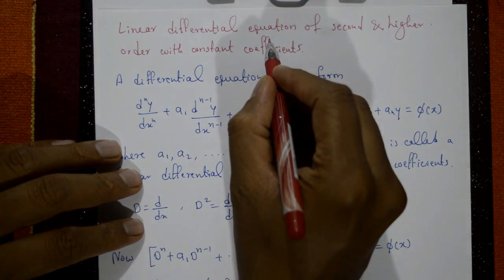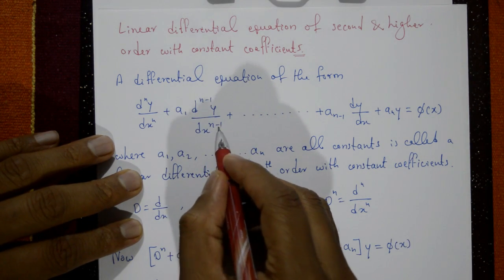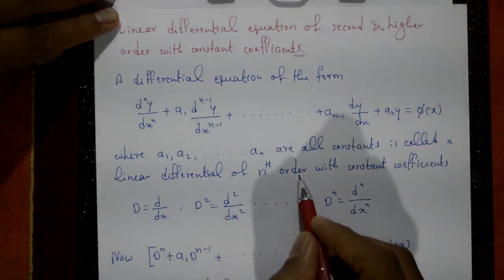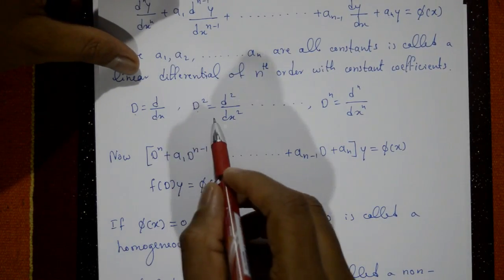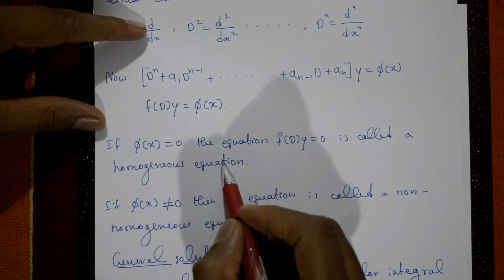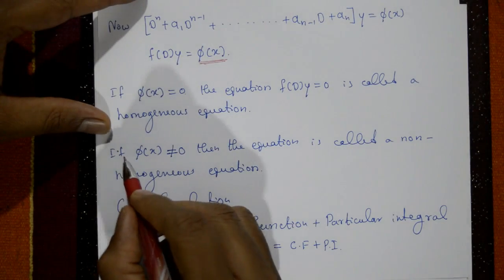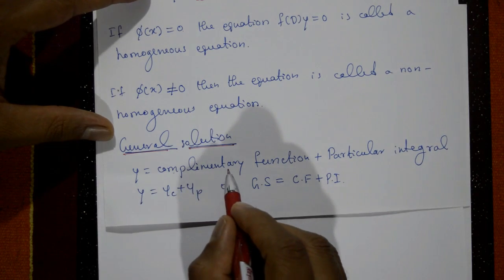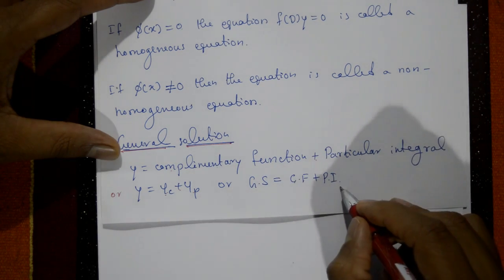LINEAR DIFFERENTIAL EQUATIONS WITH CONSTANT COEFFICIENTS ||15MATDIP41 (PART-14) || 15MAT21 (PART-1)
In this video explaining linear differential equations of second and higher order equations with constant coefficients . This method is very and useful. Linear differential equations with constant coefficients are ordinary differential equations of the form:

dy/dx + a1y = a0

where y is the unknown function x is the independent variable and a1 and a0 are constant coefficients. These types of differential equations are called linear differential equations because they have linear combinations of derivatives of the unknown function. They are also called constant coefficient differential equations because the coefficients a1 and a0 are constants.

Linear differential equations with constant coefficients are an important topic in mathematics and have many applications in various fields. A thorough understanding of these equations and their solutions is essential for anyone studying mathematics physics engineering or computer science.

linear differential equations with constant coefficients
linear differential equations with constant coefficients questions
linear differential equations with constant coefficients engineering mathematics
linear differential equations with constant coefficients bsc 1st year